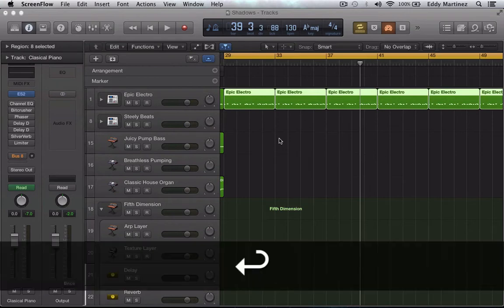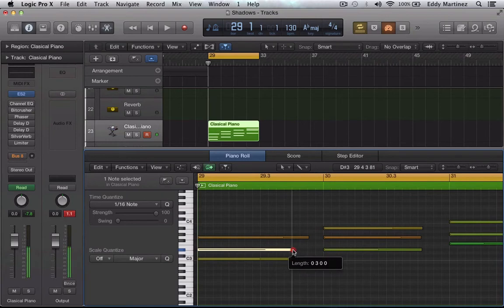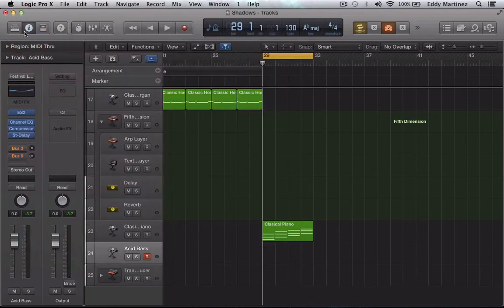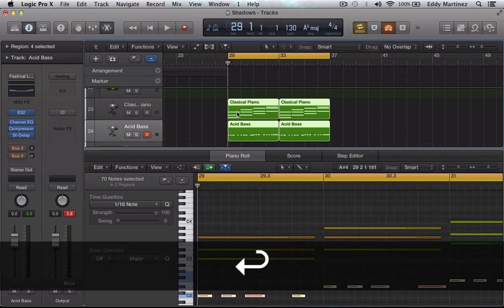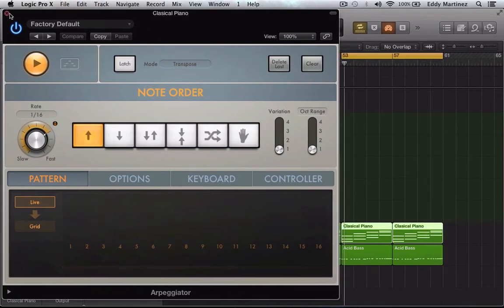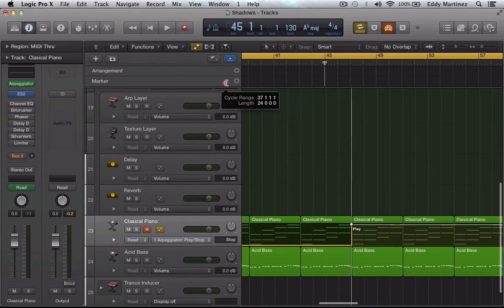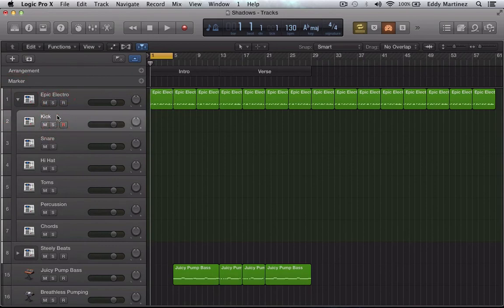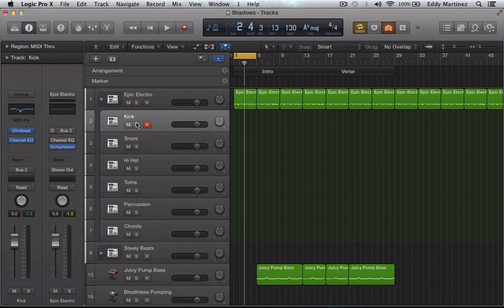MUSIC PRODUCTION BASICS: Creating a Chorus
Head Start Lab Series by the Recording Connection:  Now that we have our drum, bass line and simple melody tracks recorded we're going to add the chorus section to our arrangement.